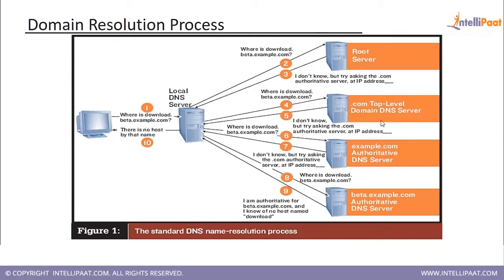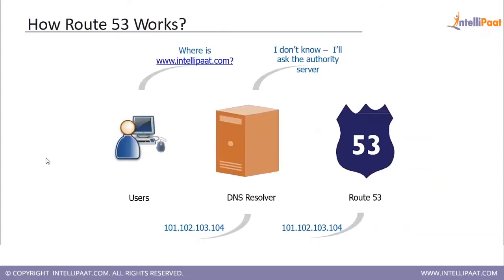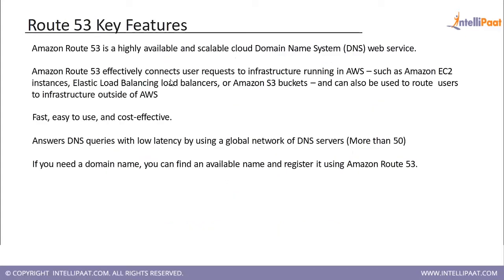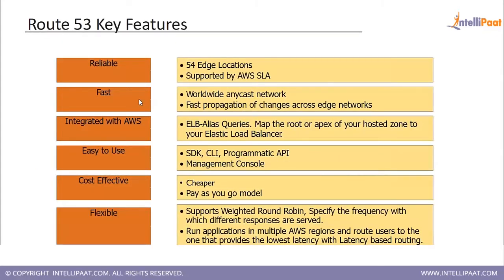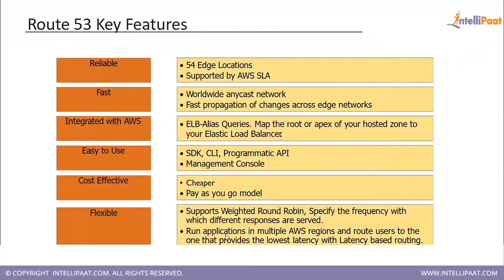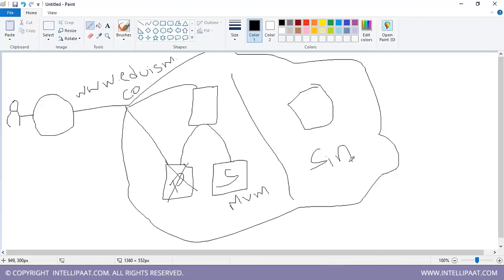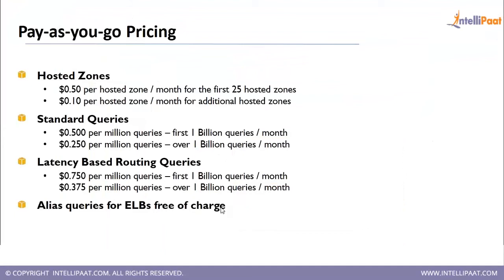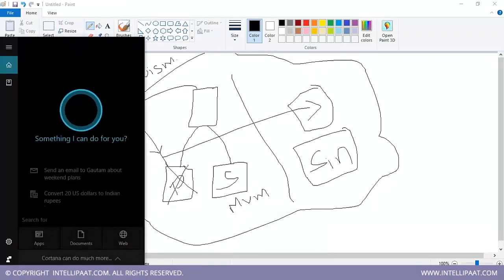Amazon Route 53 | AWS Tutorial | Online AWS Training | Intellipaat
This tutorial on Amazon Route 53 is an explanation of Domain resolution process, how route 53 works and various route 53 features in detail.

Got any questions about  AWS? Ask us in the comment section below.

Are you looking for something more? Enroll in our AWS training course and become a certified AWS Professional It is a 32 hrs instructor led training provided by Intellipaat which is completely aligned with industry standards and certification bodies.

Intellipaat Edge
1. 24x7 Life time Access & Support
2. Flexible Class Schedule
3. Job Assistance
4. Mentors with +14 yrs industry experience
5. Industry Oriented Courseware
6. Life time free Course Upgrade

• AWS  has over 1 million customers from 190 countries – Amazon.com
• AWS is as big as its next four competitors combined – businessinsider.com
• AWS Certified Solutions Architect can earn $125,000 –indeed.com
AWS is the number one player in the cloud computing domain that is being deployed by majority of the organizations around the world. This AWS training will help you master the various aspects of AWS like the EC2 instance, S3 storage, Elastic Block Storage, hosting on the AWS instance the corporate website.
What you will learn in this course?
• AWS design and deployment
• Ensuring cost control mechanism
• The concepts of data ingress and egress
• Detailed AWS architecture
• AWS on-premise lift and shift mechanism
• AWS computational, database and security aspects.